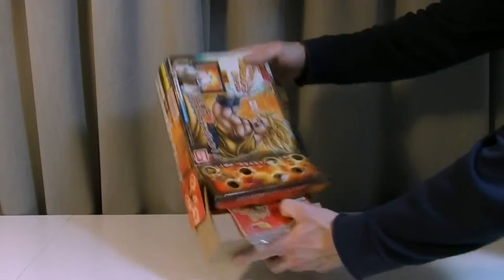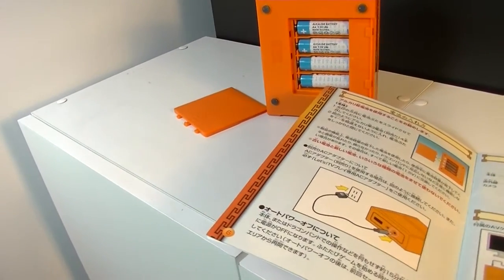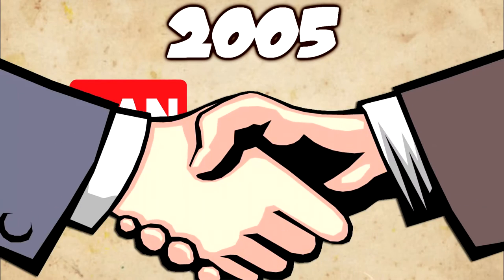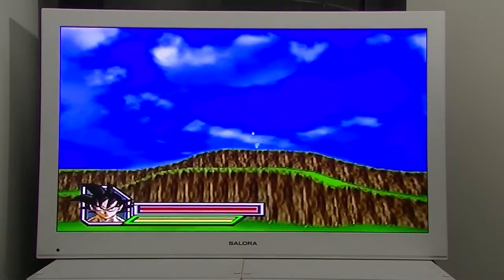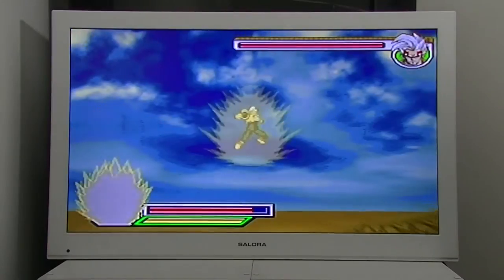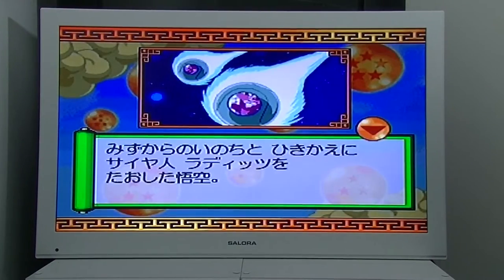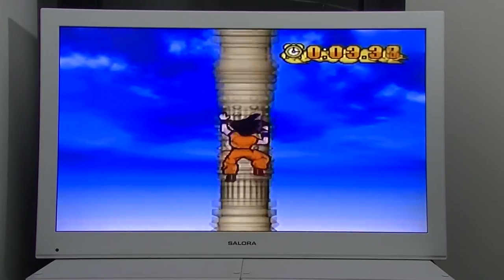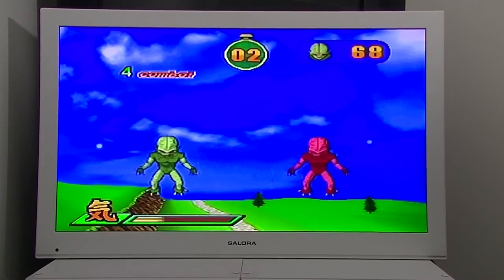Dragon Ball Z Hidden Gem - Bandai Let's Tv Play Review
IT"S LIKE THE KINECT BUT BETTER !!